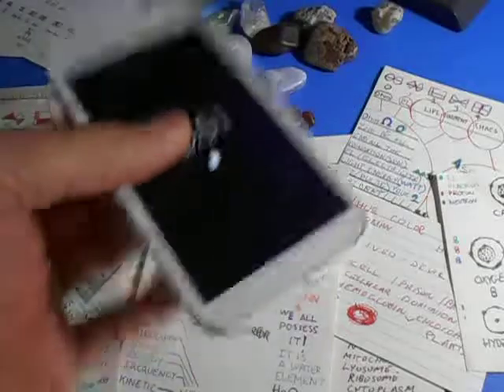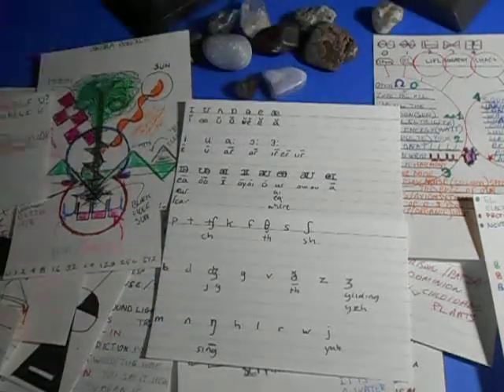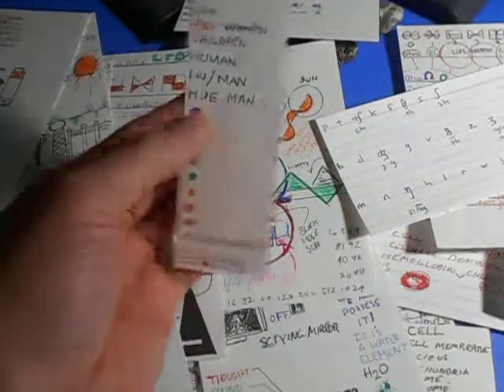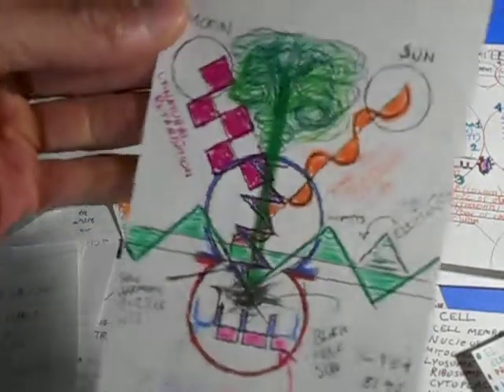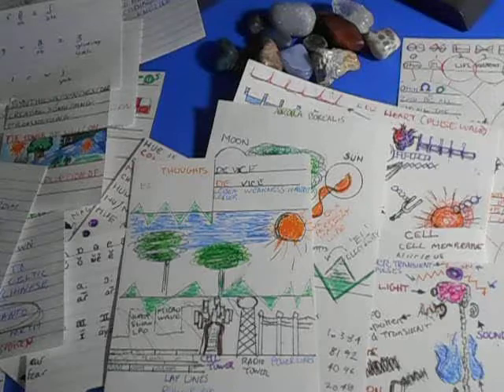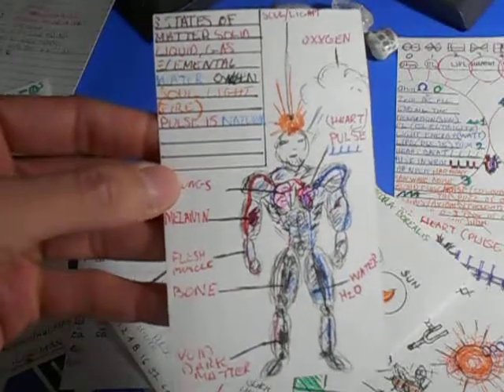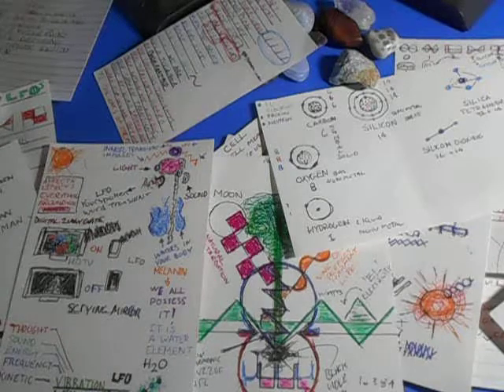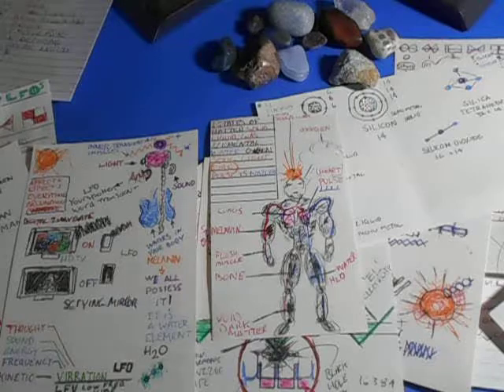Transient Information 6 (HEX) Al-chemical Pot